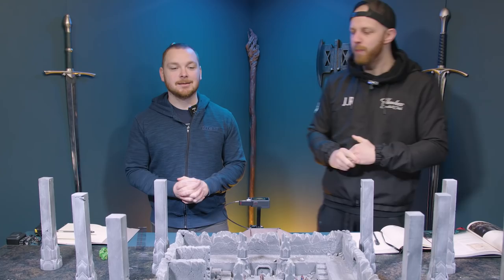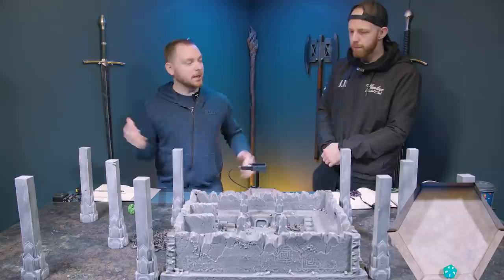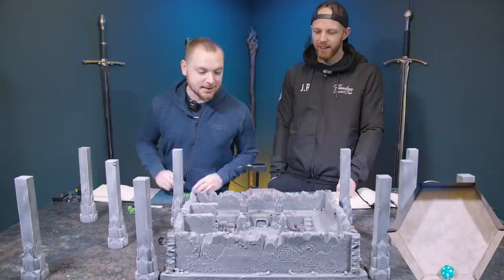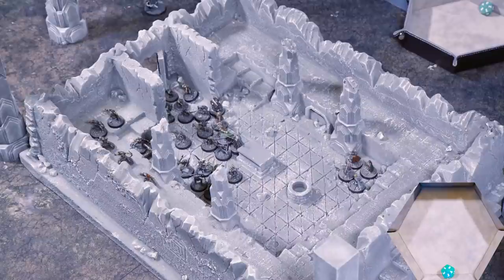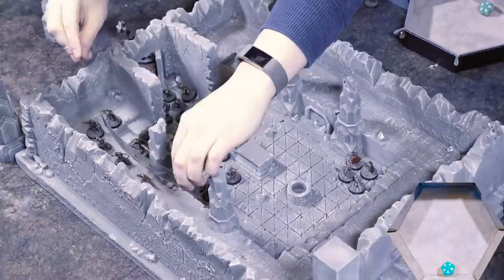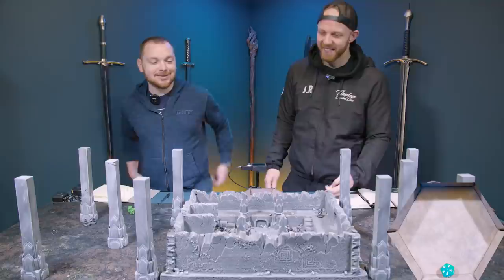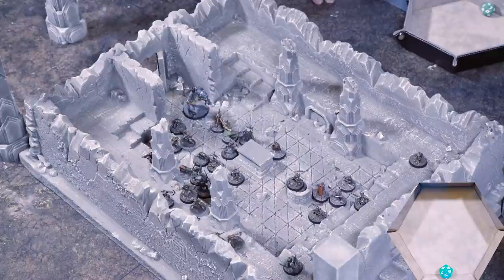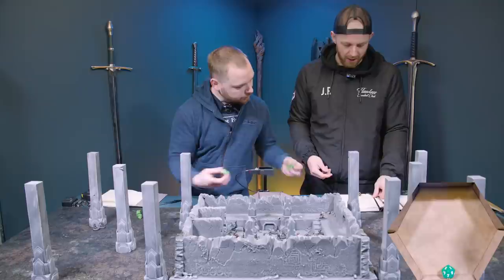THE BATTLE IN BALIN'S TOMB | Battle Report | Middle Earth Strategy Battle Game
Today we take on another of the scenarios from the Quest of the Ringbearer book from Games Workshop where we dive back into the Mines of Moria and see how the Fellowship will cope with being attacked while in Balin's Tomb!
Can the Hobbits survive?
Will we meet a Cave Troll?

Did you miss last weeks video of the new Battle in Balin's Tomb Board Game?

Also, If you want to pick up any of this stuff for yourself, check out Fire Storm Games for the best prices

This video contains game play content from the Middle Earth Strategy Battle Game formerly known as Lord of the Rings Strategy Battle Game and The Hobbit Strategy Battle Game. MESBG is a skirmish style war game developed by Games Workshop, based off of the three films by Peter Jackson as well as the books.

Lots of great, exclusive content, even discounts on our original merch! You have different tier options between $2 - $250, which can get you everything from exclusive access to upcoming videos, shoutouts, discounts, access to original artwork, producer credits on productions etc.